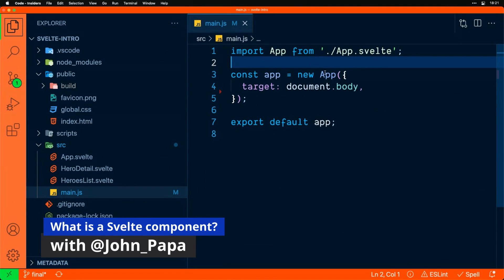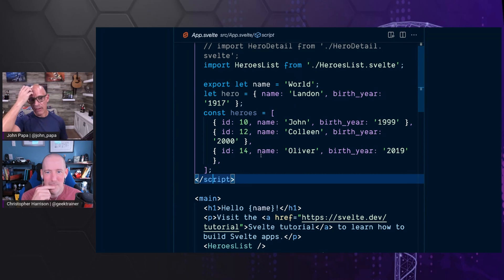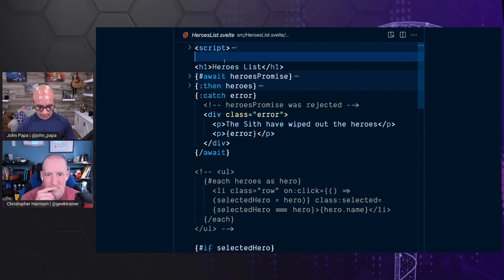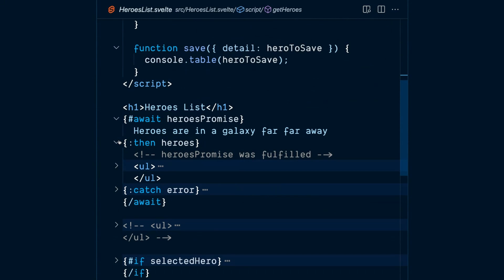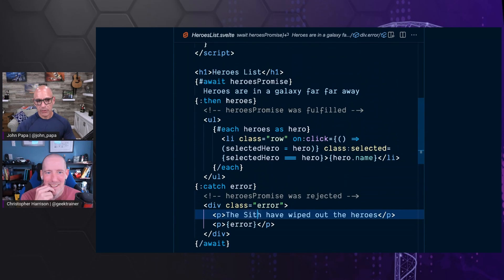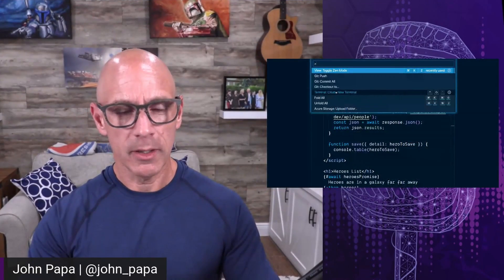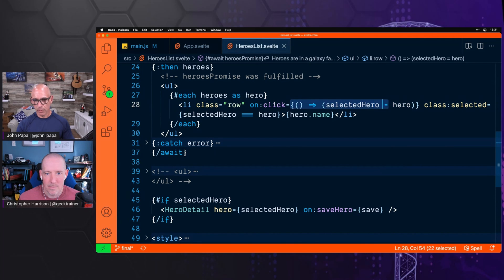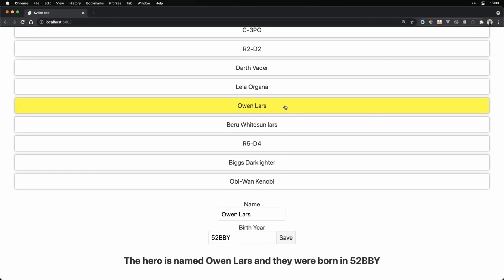What is a Svelte component?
Components are at the heart of any front-end web framework, and Svelte is no different. You can create components to modularize your site, and enhance your development experience. John Papa (@john_papa) shows us what makes up a Svelte component, and some of the most common directives including await for asynchronous calls and each for looping through items.